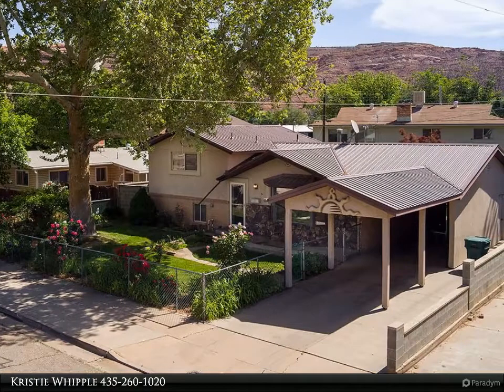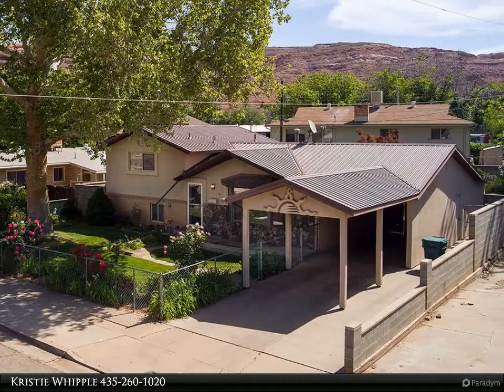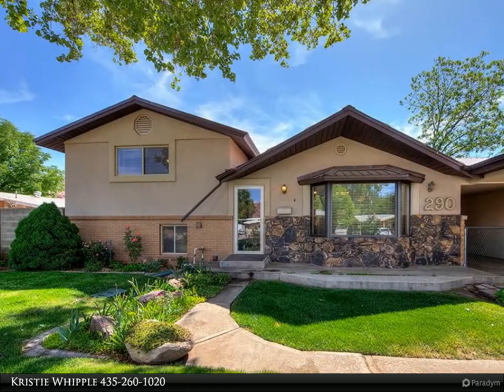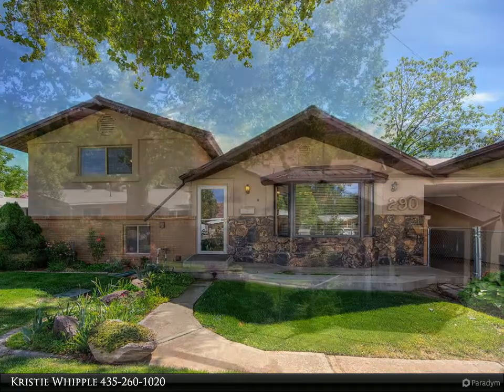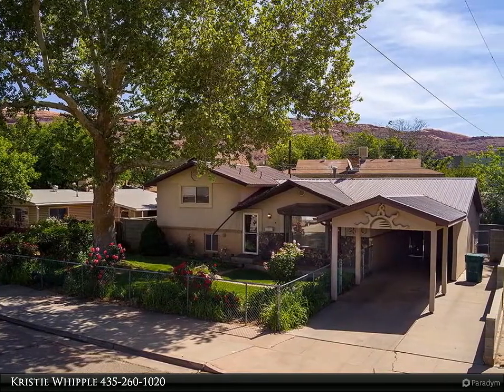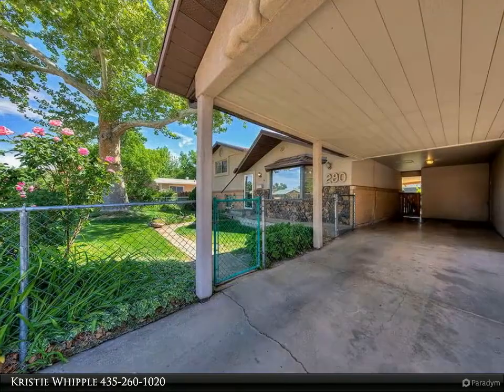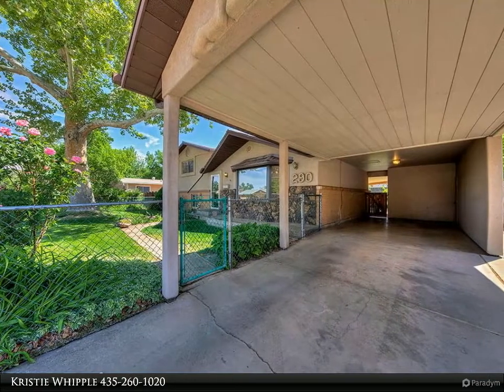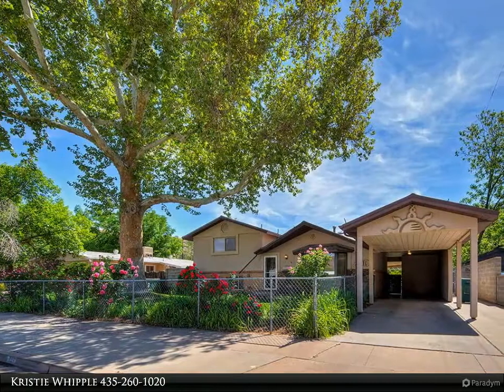Anasazi Realty, Inc. - 290 OPAL AVE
Please enjoy this property video created by Anasazi Realty, Inc.

Beautiful, 3 bedroom 2 bath , well-maintained, low maintenance home located in the heart of Moab near city parks and churches yet on a very quiet street with little traffic. Home was upgraded in 2000 including a metal roof, stucco, a covered back yard patio, back yard patio awning, and central air. The carpet is newer and the kitchen has also been updated with skylights and cabinets and solid surface counter-tops. The lush, beautifully manicured yard is fully landscaped with perennial plants, flowers, and large shade trees. The back yard has a 6 foot high block privacy fence surrounding the lush green vegetation making this a truly private oasis for outdoor living. The entire property has a sprinkler system and drip system in place. This beauty is a must-see.

1 full bath

Kristie Whipple
Anasazi Realty, Inc.